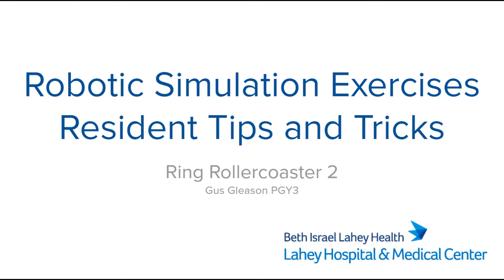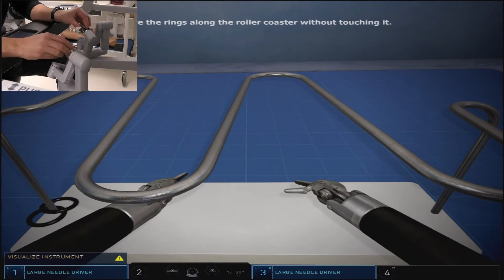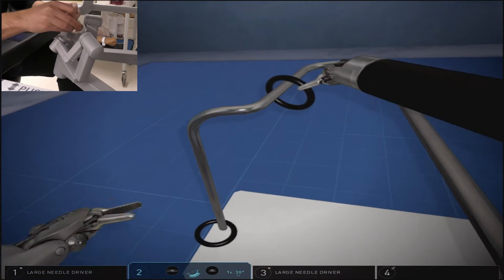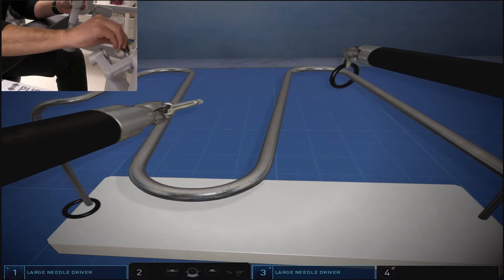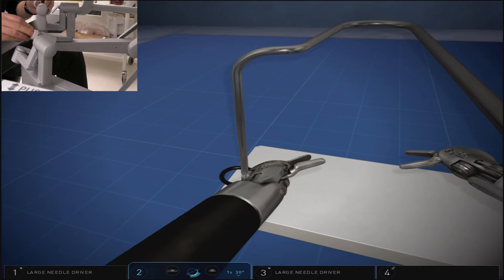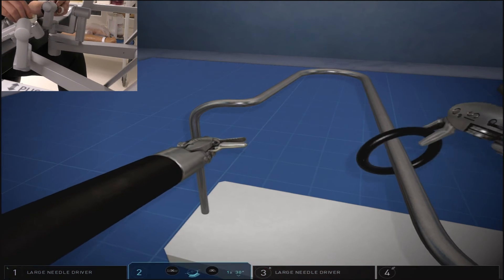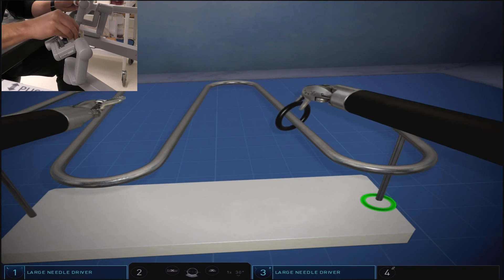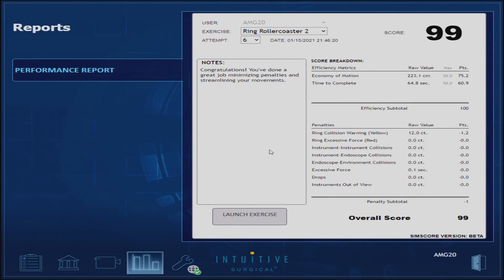Da Vinci Skills Simulator. Robotic Sim Tips and Tricks: Ring Rollercoaster 2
How to perform Ring Rollercoaster 2. DaVinci Skills Simulation. Intuitive Learning.